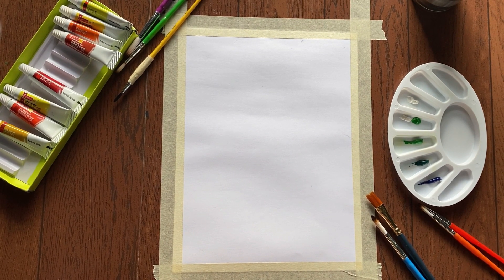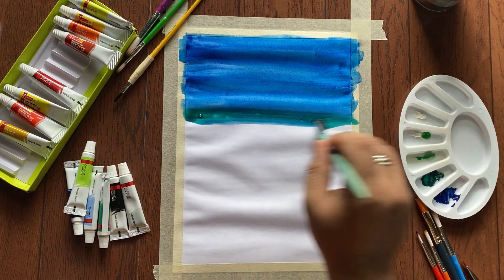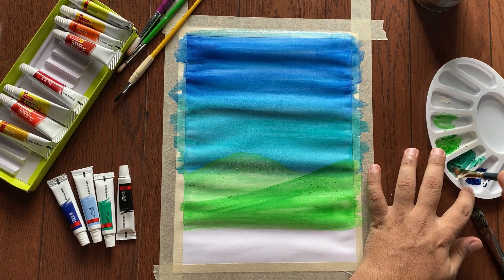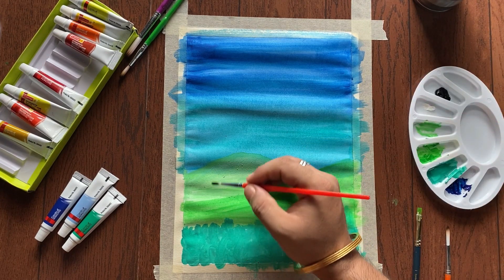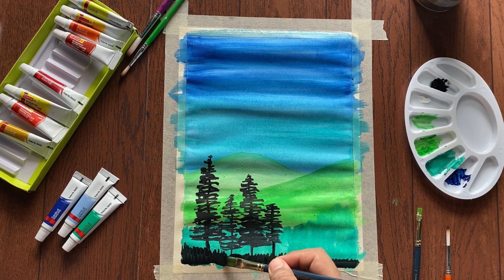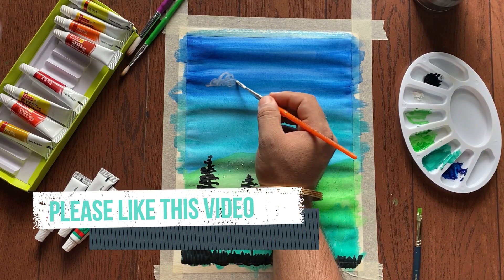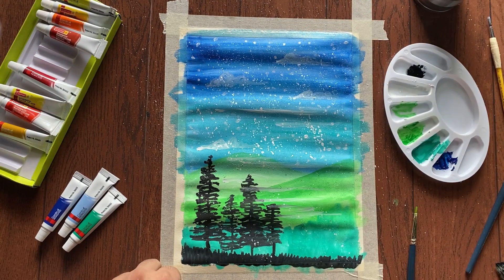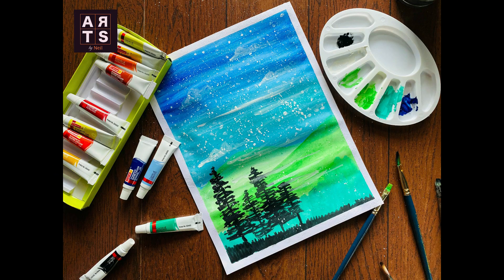Easy Watercolor Landscape Painting for Beginners | Step By Step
If you're the one who just started trying hands on watercolors then, you must try out this watercolor painting. As this watercolor painting is specially picked for beginners with step by step tutorial, anyone can make it in one Go.

*_Here is the Link of the Products used for Painting:_*

*Brush Sets:*

_Flat Brushes:_
_Round Brushes:_

*_Here is the Link of the Stand used to place the mobile while shooting the video:_*

*Flexible Mobile stand:*